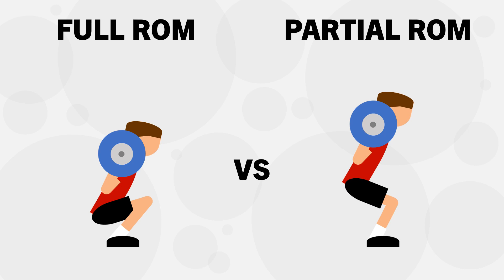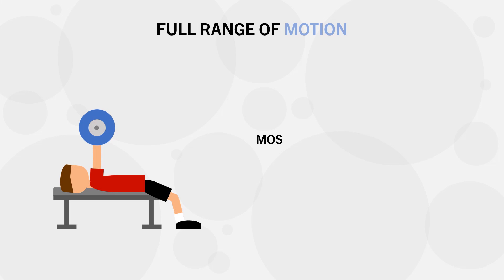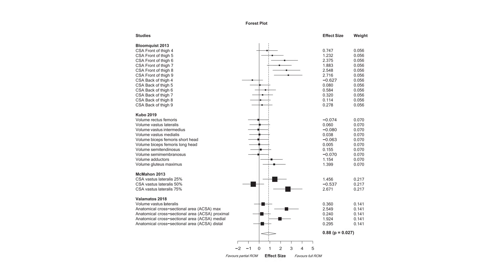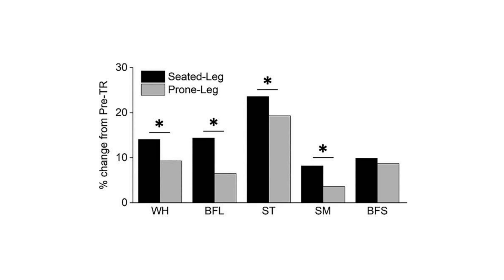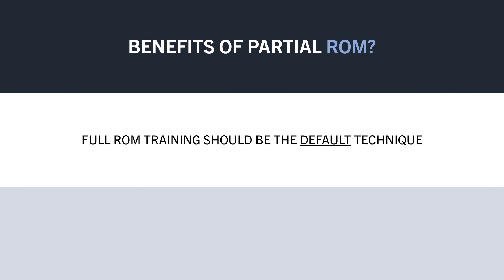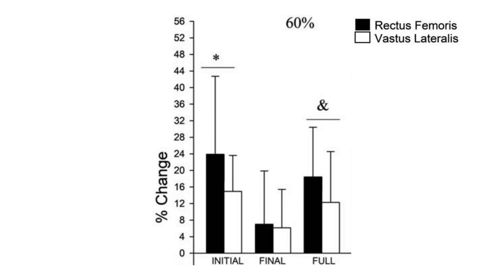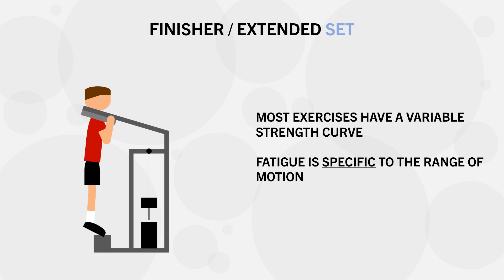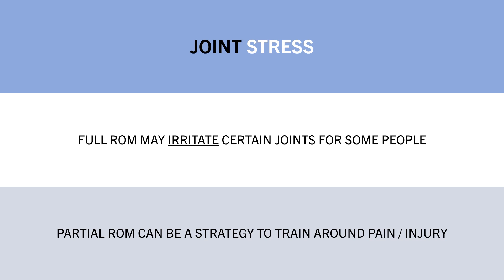Full vs Partial Range of Motion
TIMESTAMPS
00:00 Intro
00:19 What is Range of Motion?
02:22 Full vs Partial ROM
04:08 Load & Joint Stress
04:51 Benefits of Partial ROM?
08:40 Practical Recommendations